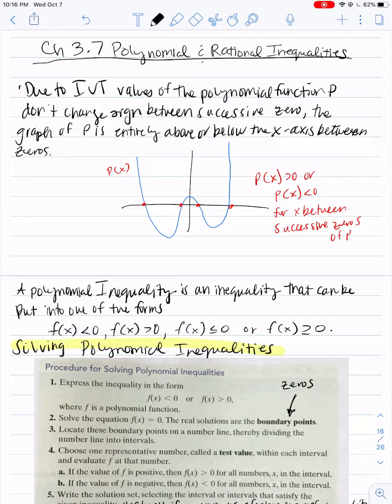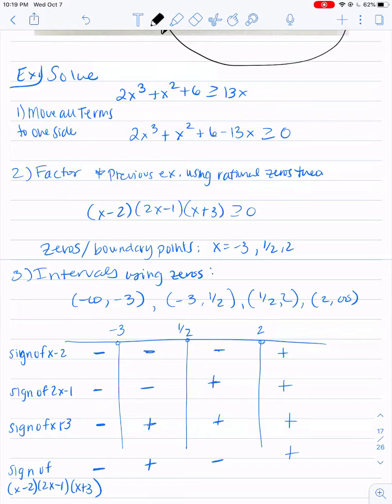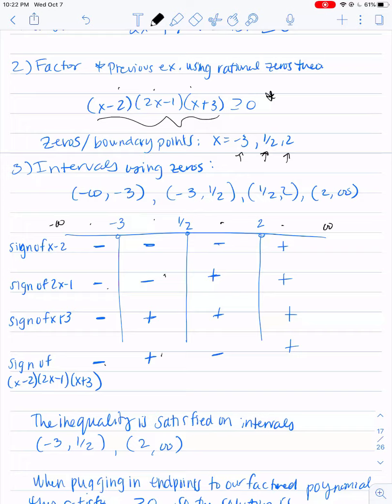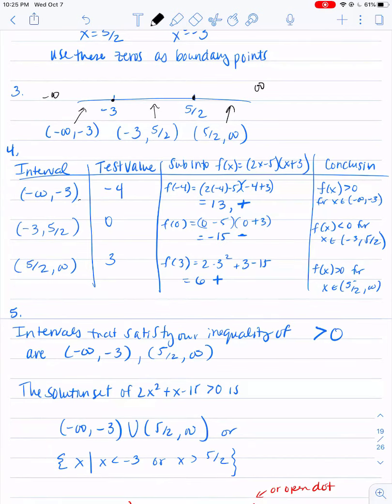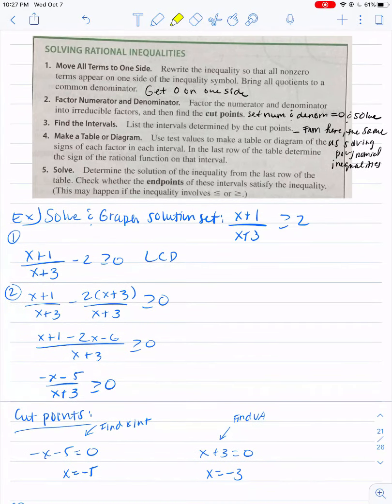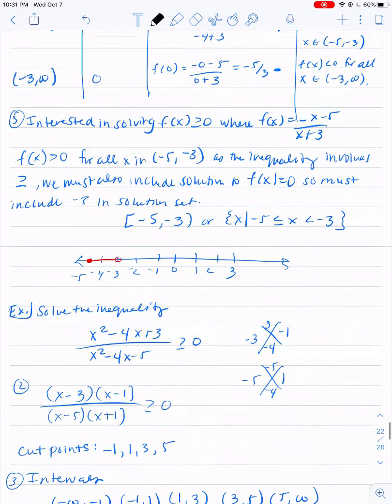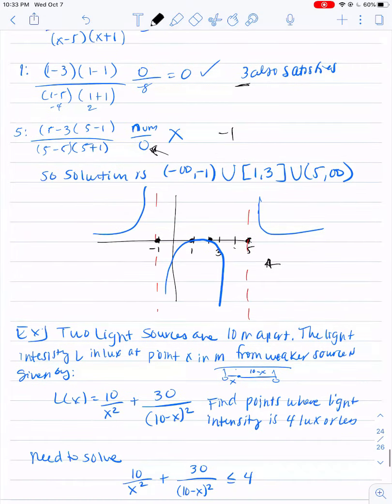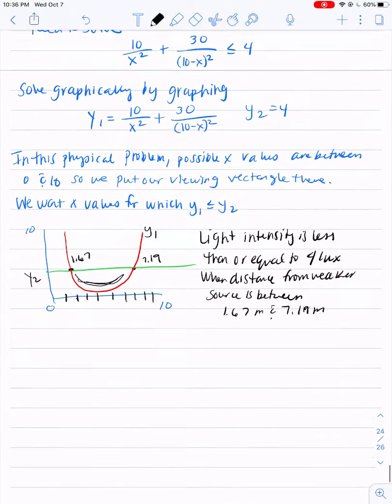Ch 3.7 Polynomial and Rational Inequalities